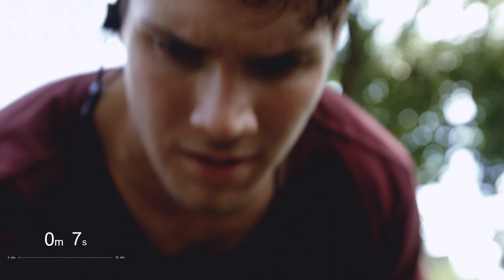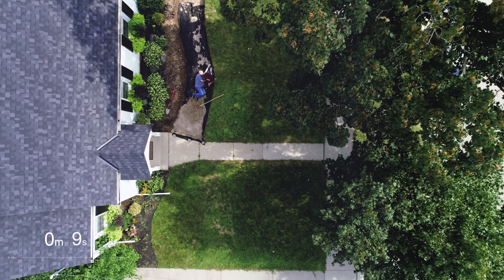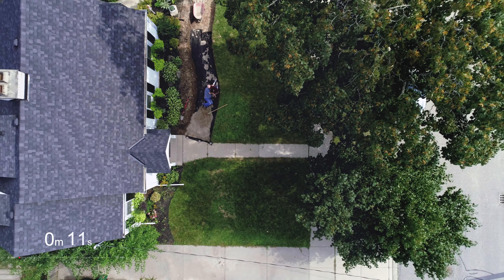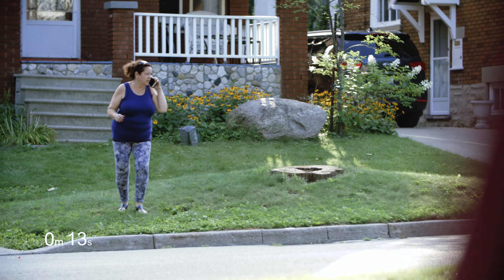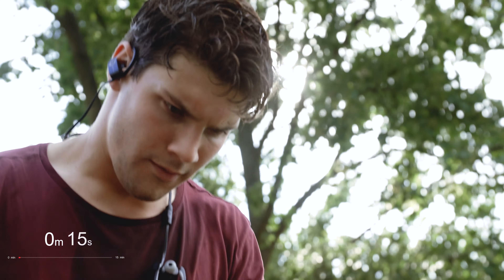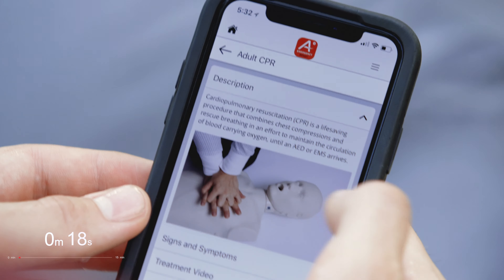Get Ready First Aide Platform | Cardiac Arrest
The problem is clear. We have the solution. Know what to do in any incident with our Get Ready Emergency App. Get it in the hands of your community.

Overview of the Get Ready Global Emergency Ready App.

Get Ready is a professional services company, providing relevant emergency management, BCP and resilience programs.

We provide a complete program: procedures, forms, training, equipment, tracking, certification and maintenance.